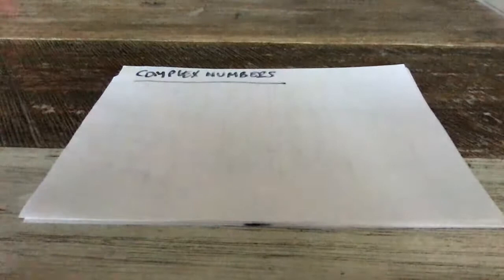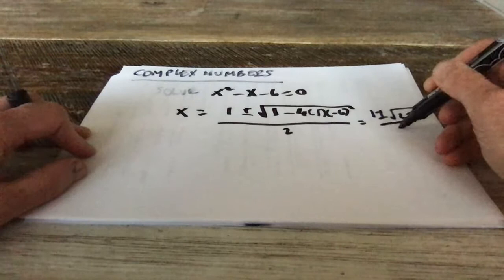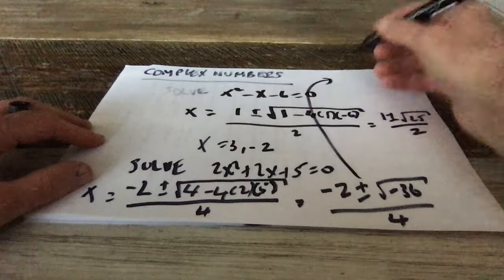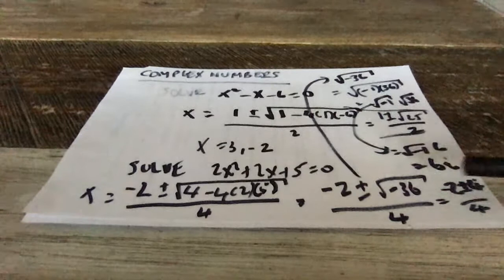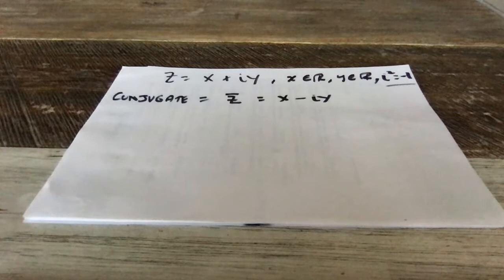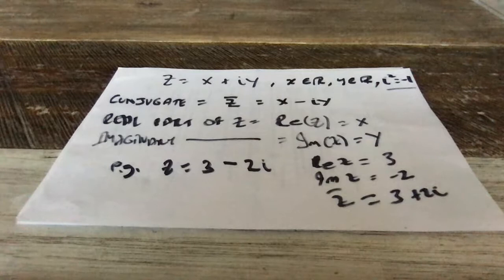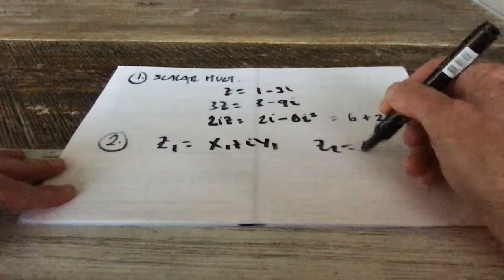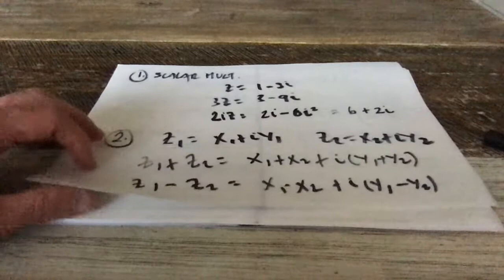Lecture 14 Part 1